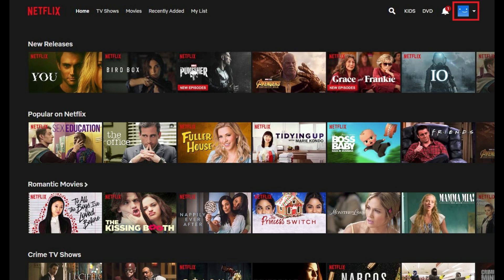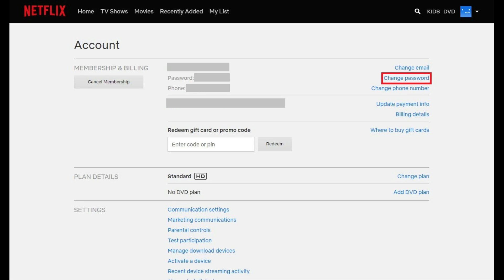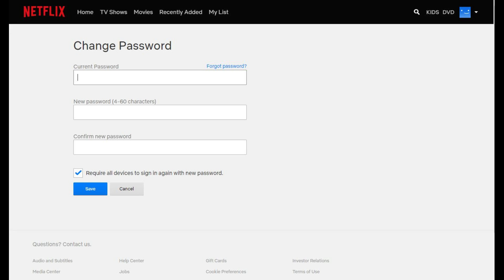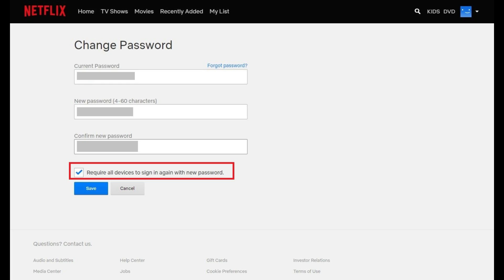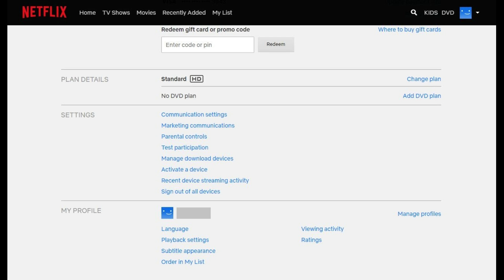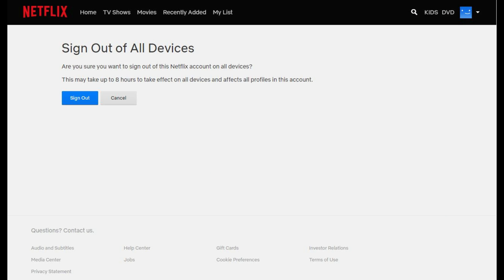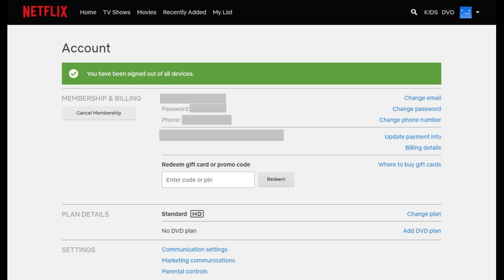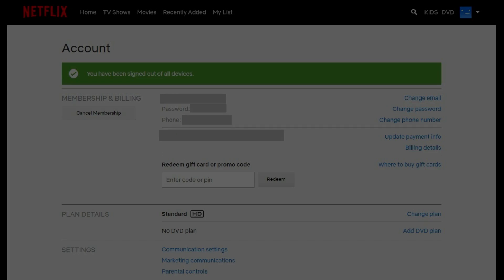How to Kick Someone Off Netflix (2019)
This video shows you how to kick someone off Netflix.

Video Transcript:
Few things can be worse than someone who gets access to your Netflix account and refuses to stop using it. This can be friends or family members, but it can also include someone who stole your Netflix account information. People using your account are not only consuming one of the screens that your account can use to view Netflix, but they also could work their way into your account adjust settings or access your sensitive information. The easiest and quickest way to kick people off of your Netflix account is to change the account password and force everyone using your Netflix account to login with the new password. As an added extra precaution, you can also sign out of Netflix on all devices using the account, also forcing people to sign in using the new password.

Now let's walk through the steps to kick someone off your Netflix account.

Step 1. Open a web browser, navigate to Netflix.com, and then log into your account if prompted. You'll arrive at your Netflix home screen.

Step 2. Click the profile icon in the upper right corner of the screen to open a drop-down menu. Click "Account" in the drop-down menu. Your Netflix Account screen appears.

Step 3. Click the "Change Password" link in the Membership and Billing section. The Change Password screen appears.

Step 4. Enter your current Netflix password in the Current Password field. Then, enter your new Netflix password in the New Password and Confirm New Password fields. Be sure to click to place a check mark to the left of the option to require all devices to sign in again with the new password. Click "Save" after entering this information. You'll be returned to your Netflix Account screen, where you'll see a message across the top of the screen that says the password for your Netflix account has been changed.

Step 5. Scroll down to the Settings section, and then click "Sign Out of All Devices" in the list of options. A Sign Out of All Devices window appears.

Step 6. Click "Sign Out." You'll be returned to the Account window, where you'll now see a message at the top of the window that says you've been signed out of Netflix on all devices. It may take up to eight hours for you to be signed out of Netflix on all associated devices. After you're signed out on a particular device, you'll be prompted to re-enter your account password the next time you try to access Netflix.